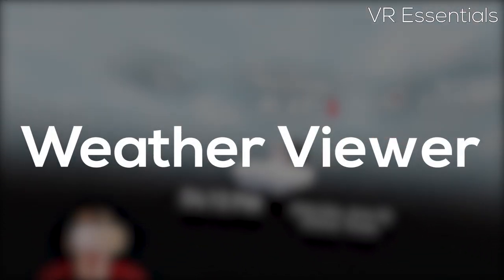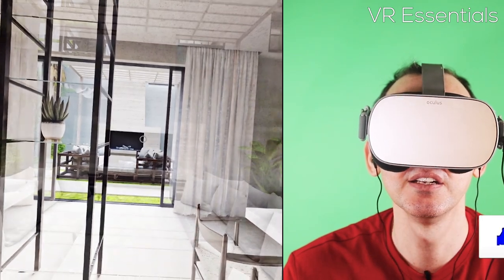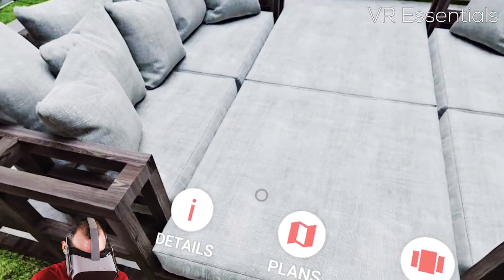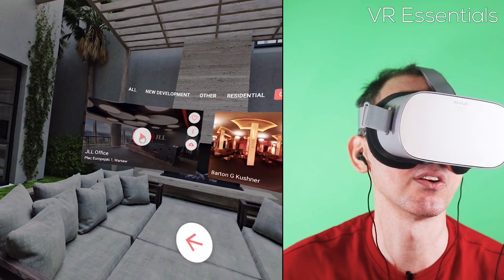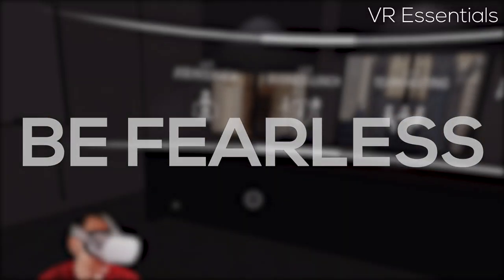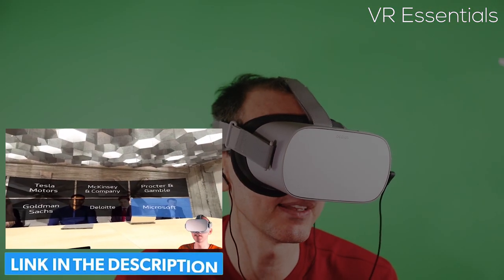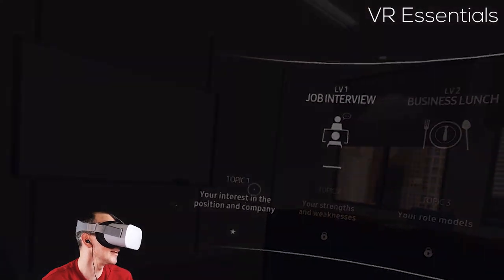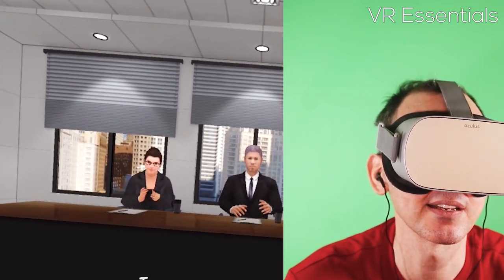Top 4 apps not to download on the Oculus Go (Weather, Architecture, Job/Presentation)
In this video we look at top 4 apps not to download on the oculus go (Weather, Architecture, Job/Presentation).

4K HDMI cable